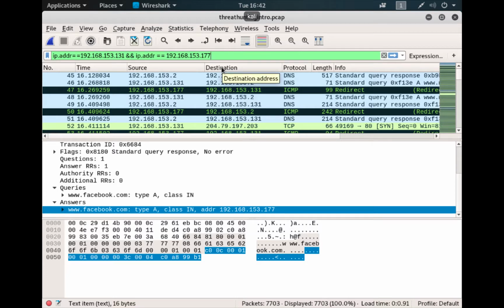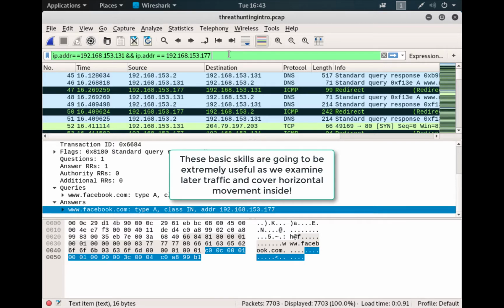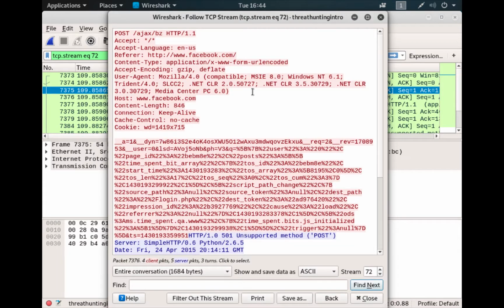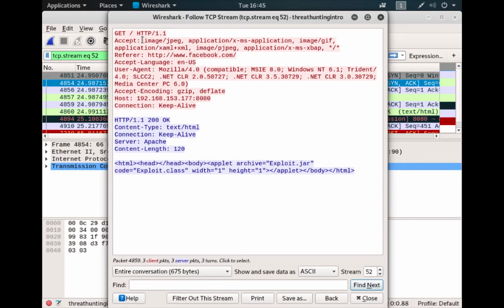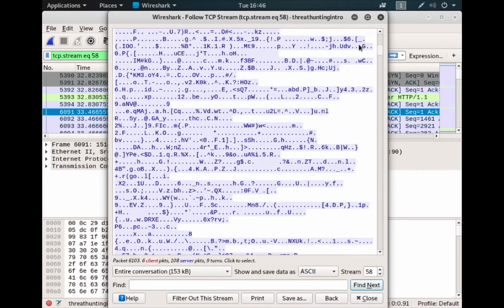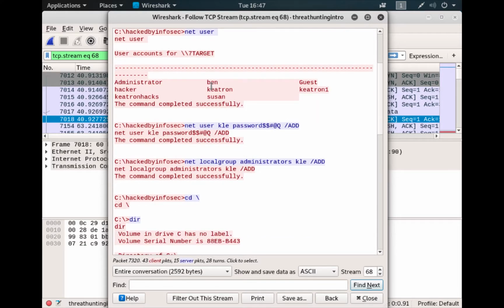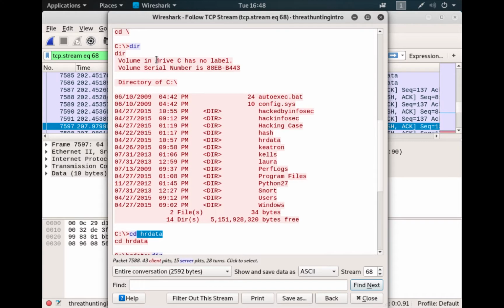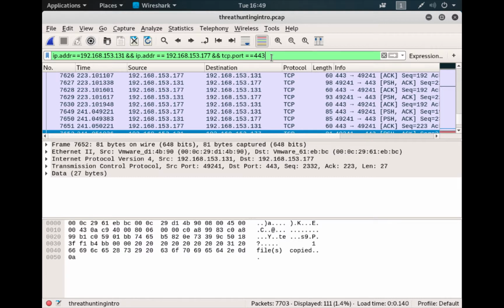Episode 7 - Wireshark Part 2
This week, we'll dig just a bit deeper with Wireshark and actually start seeing commands and files manipulated by the attacker. Remember, if you haven't watched the other videos you'll want to go back and do so if you want to follow along. In the first few videos, I walk through setting up the environment with Kali. We have over 1000 actual courses taught by myself and others!